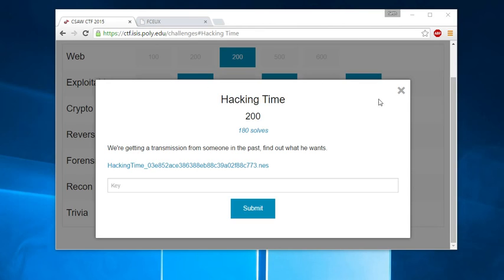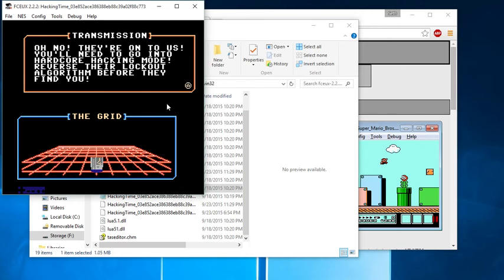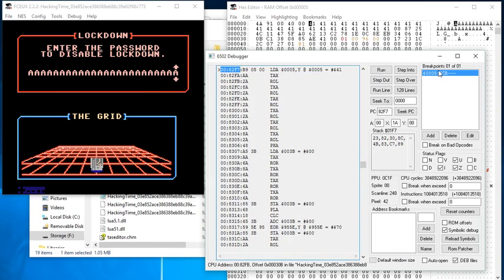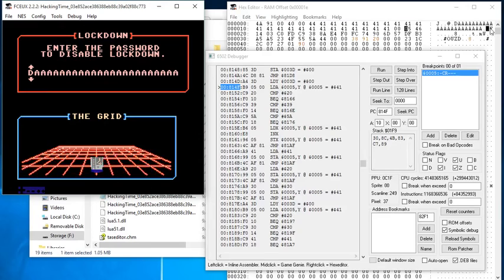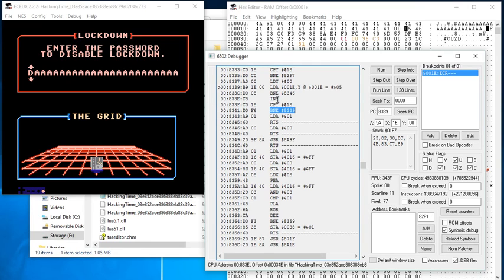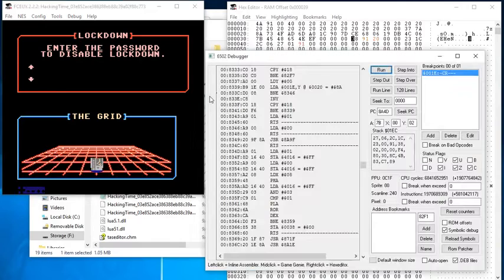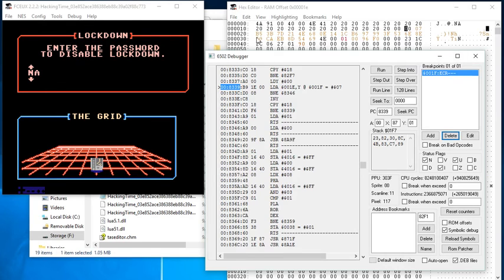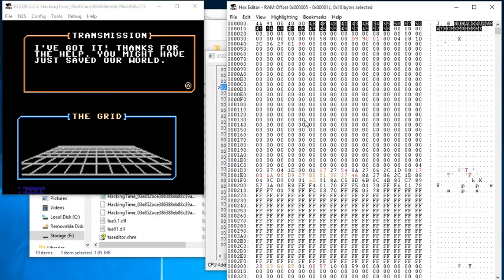Writeup for "Hacking Time" CTF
CTF Forensics Stegano Mics writeup